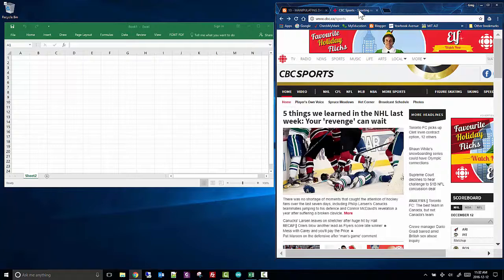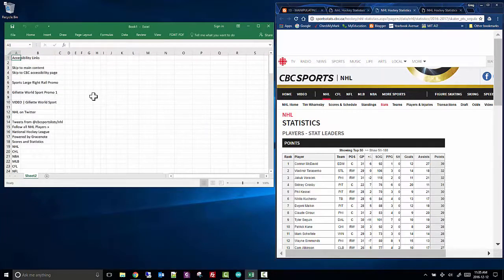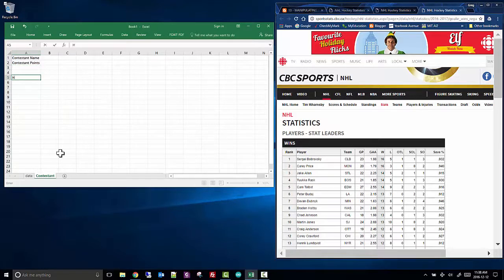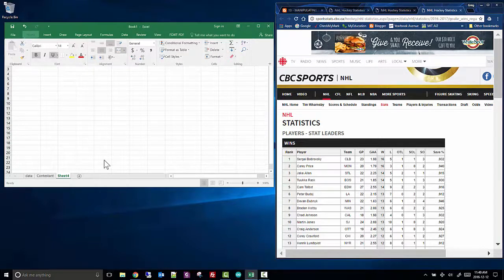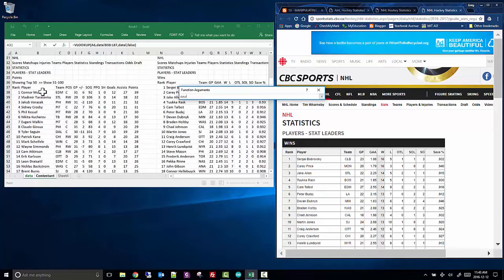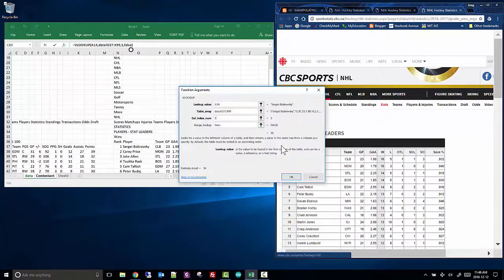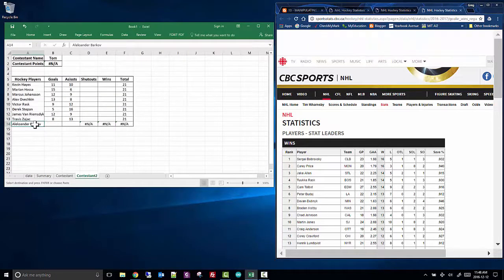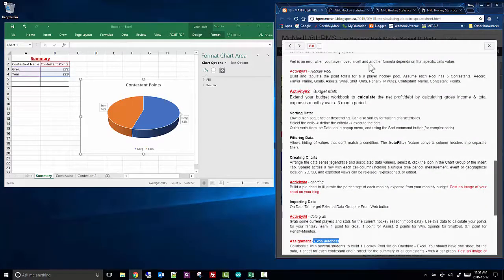digLit Manipulating Data In A Spreadsheet